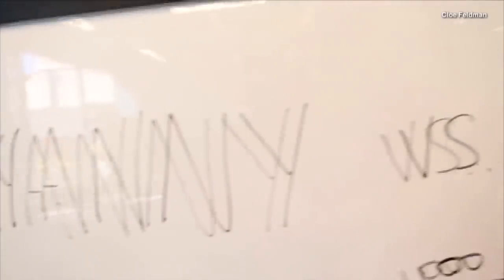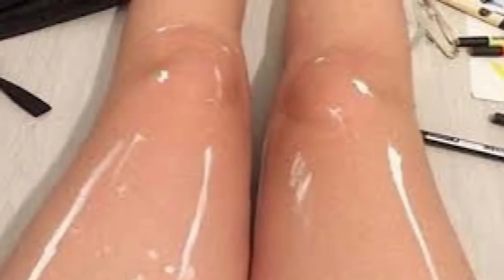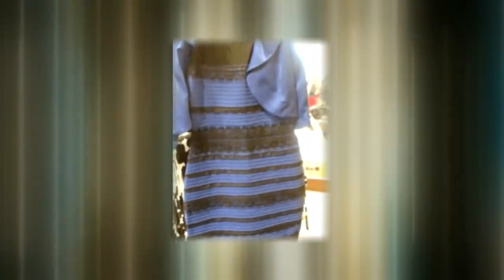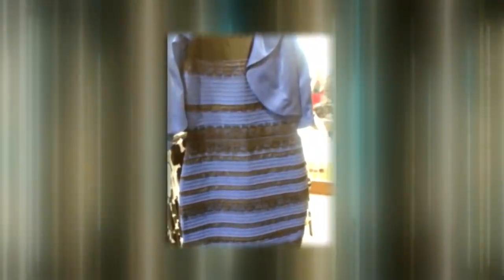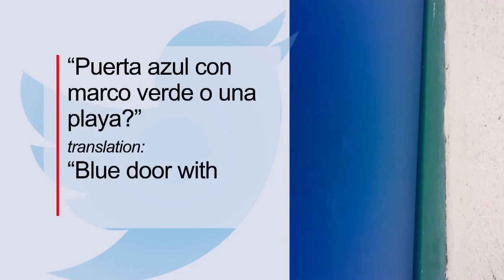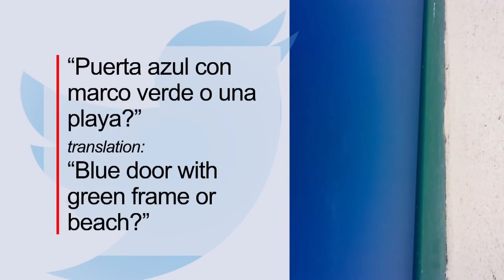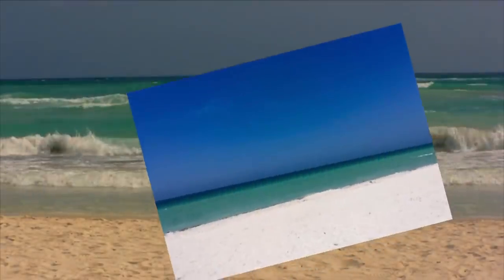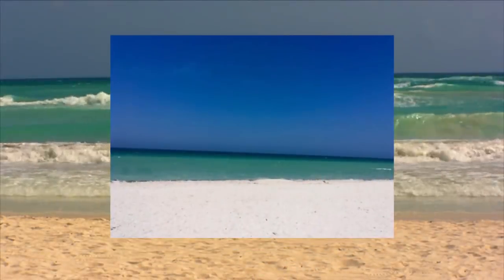Does This Picture Show a Beach or a Door?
It's the new Yanny vs. Laurel debate: Is this a beach or a door? A Twitter user shared the original image, asking whether it depicts a blue door with a green border, or a beautiful beach. The simple question has divided social media, much like other viral debates before it, including Yanny vs. Laurel and "the dress." InsideEdition.com's Leigh Scheps has more.